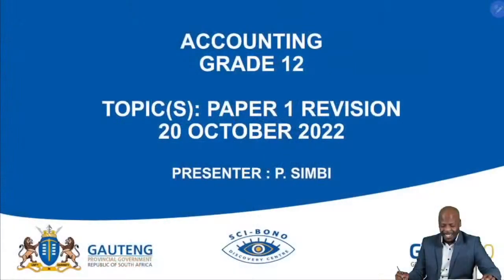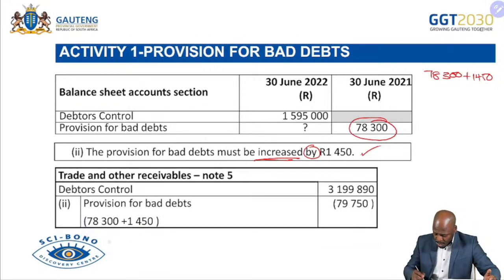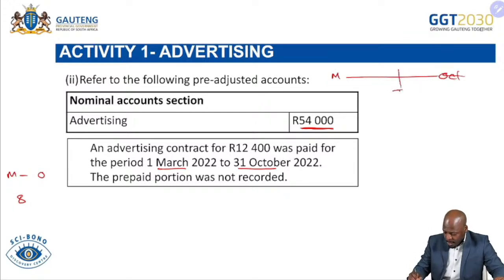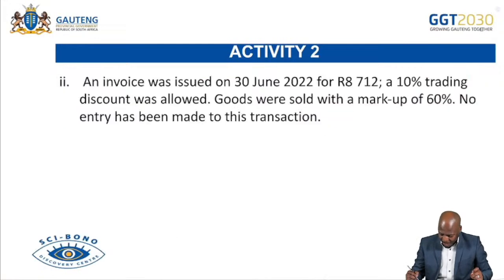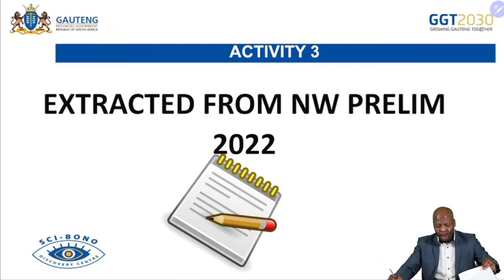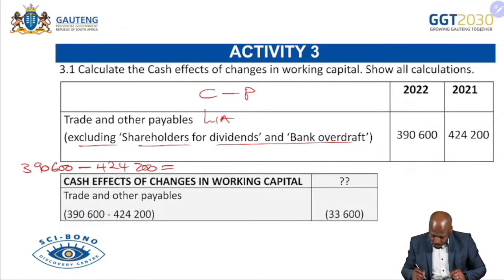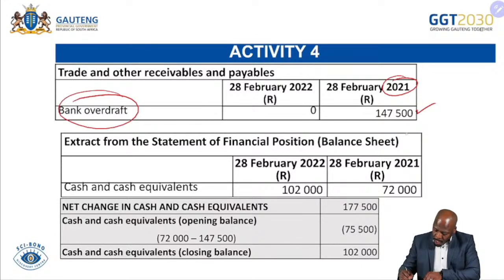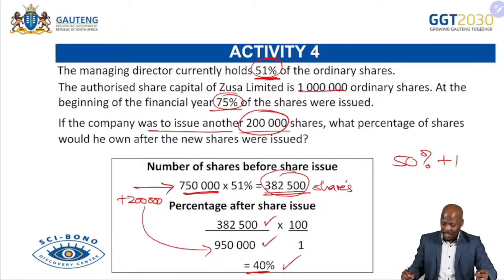20 OCTOBER 2022 14:00-15:30 ACCOUNTING GRADE 12